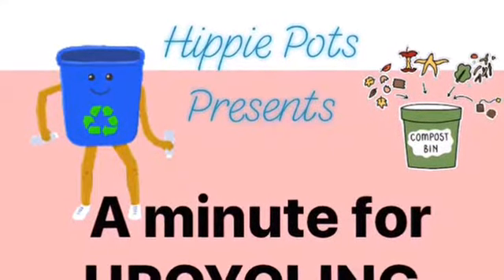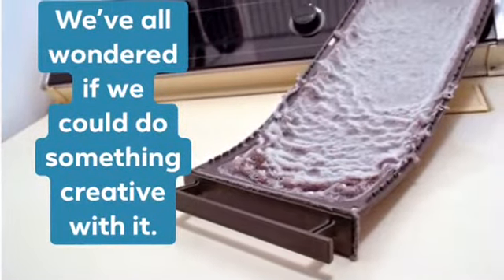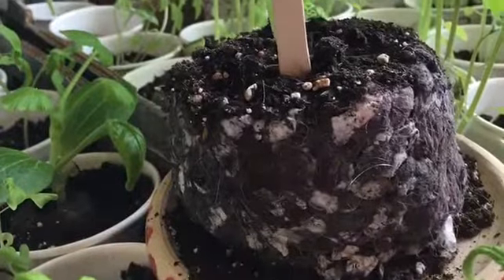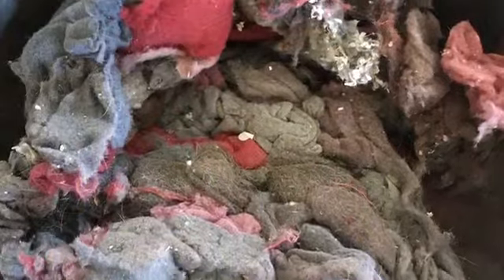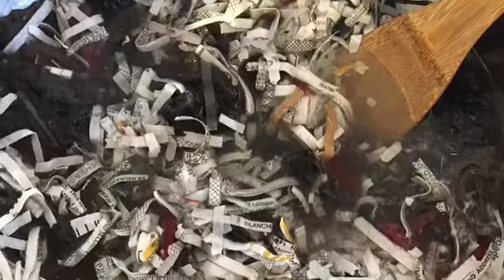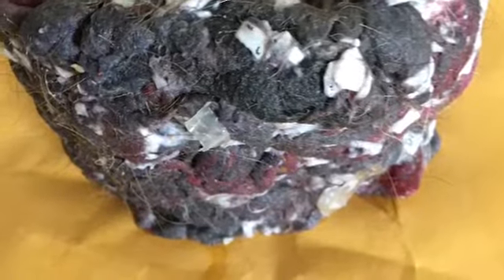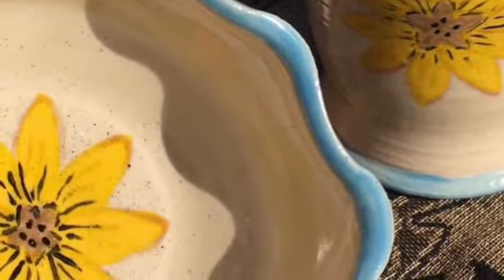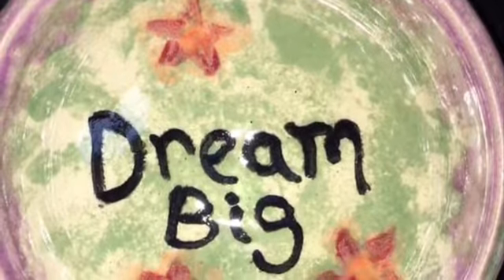Min 4 Up Cycling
What to do with dryer lint